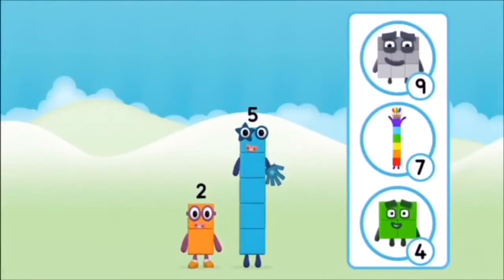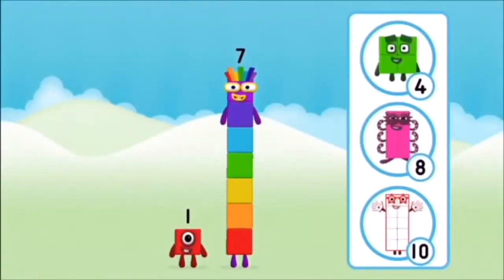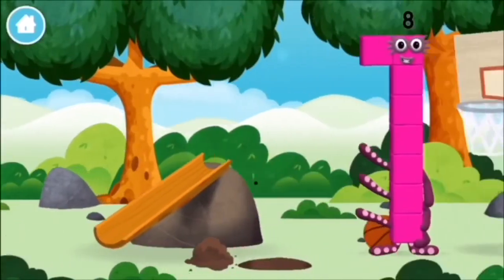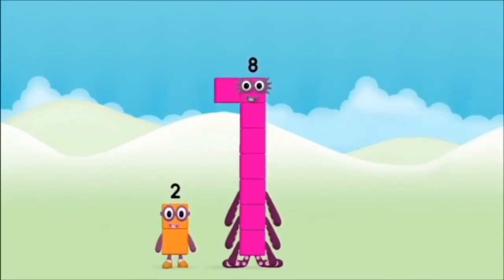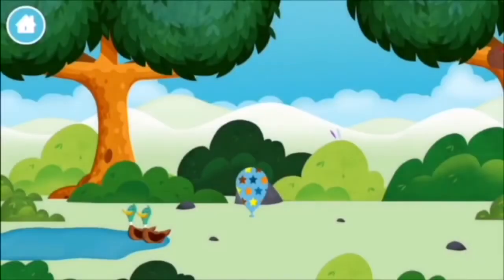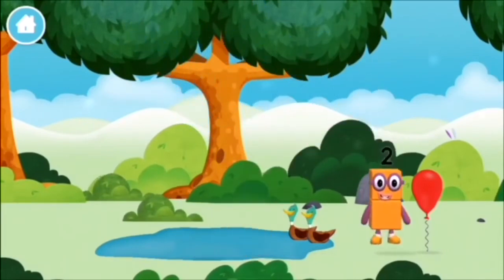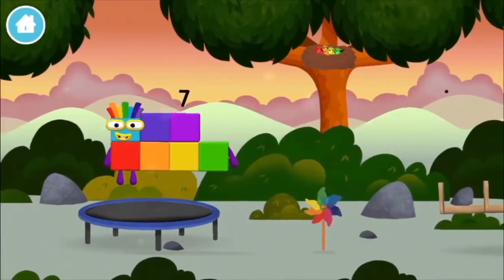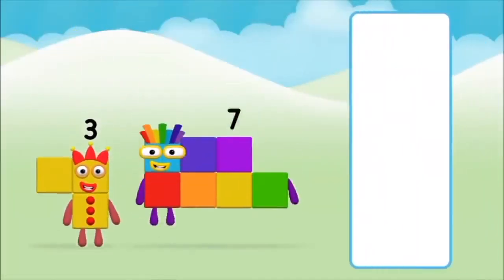Numberblocks Learn To Count